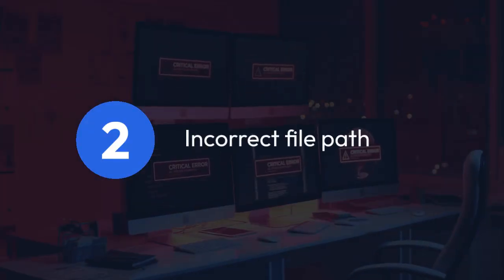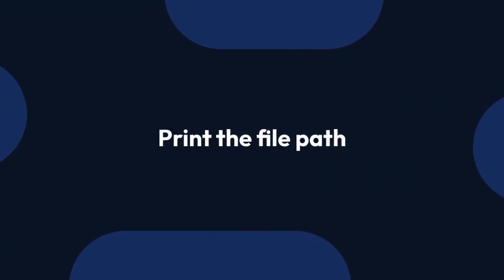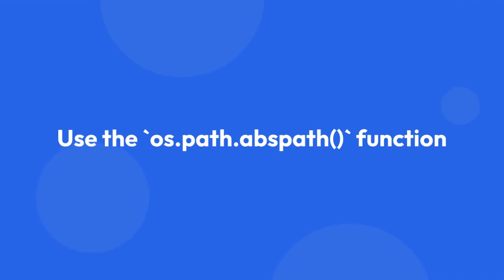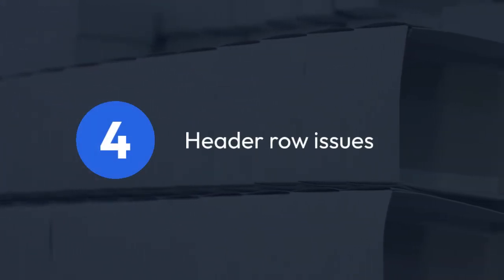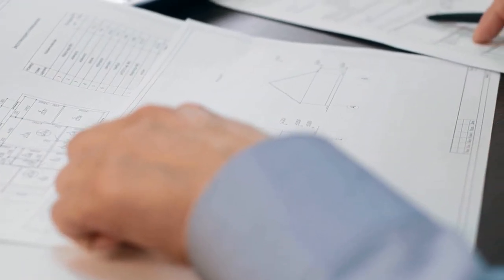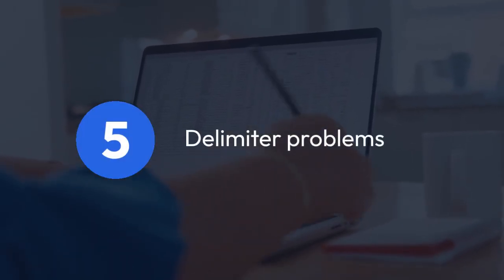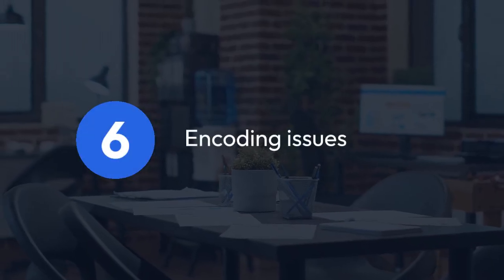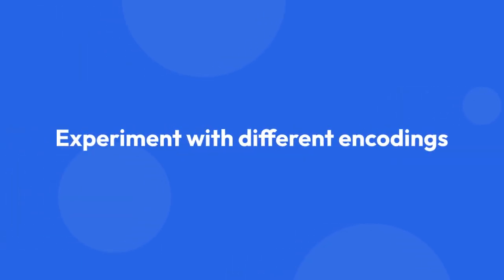Handling EmptyDataError: No Columns to Parse from File in Pandas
In this video tutorial, you will learn how to handle the EmptyDataError "No Columns to Parse from File" in Pandas. This error occurs when trying to read a file with no data or columns. I will show you how to troubleshoot and resolve this issue using Python and Pandas library. Watch till the end to master this error handling technique!